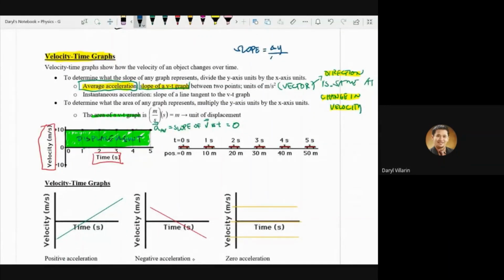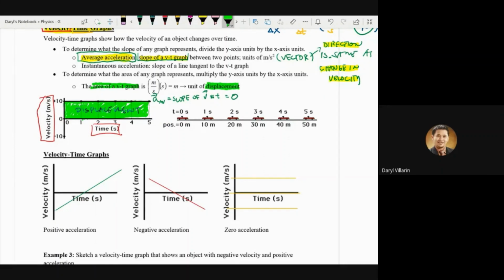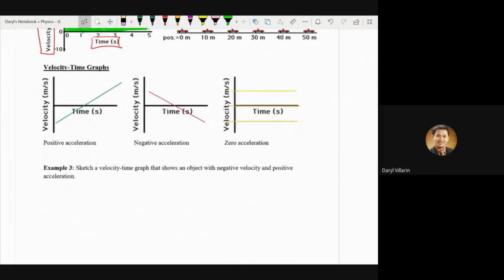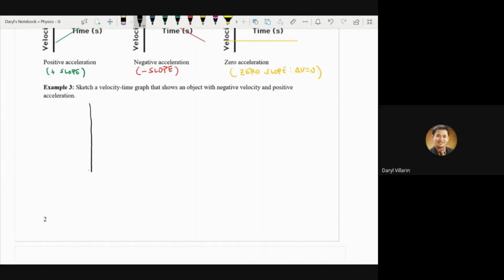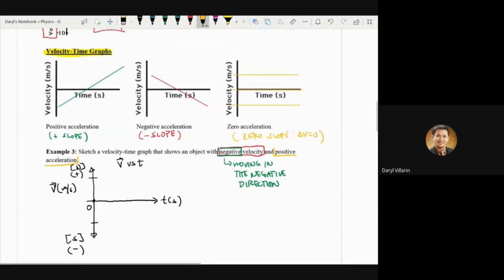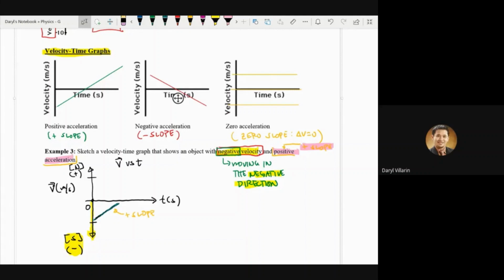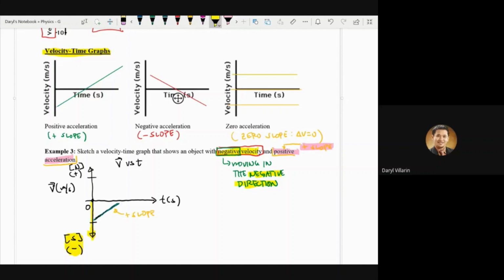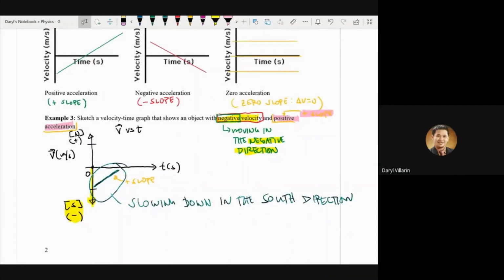Lesson 2.2: Velocity-Time Graph Part 1